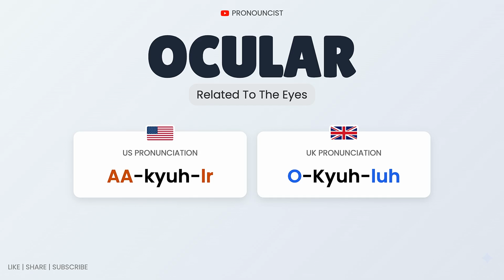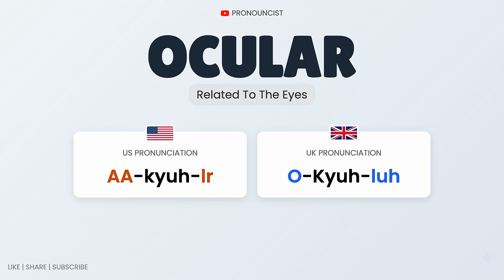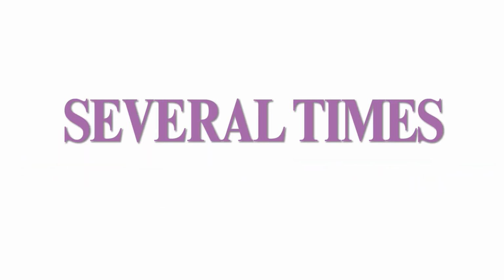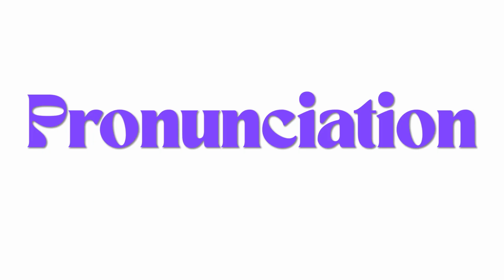How to pronounce OCULAR in British & American accent || Learn with syllables 🇺🇸🇬🇧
Learn how to pronounce "OCULAR" correctly in English 🇺🇸🇬🇧.

In this video, we break down the pronunciation step by step so you can clearly understand how to say OCULAR in both American and British accents.